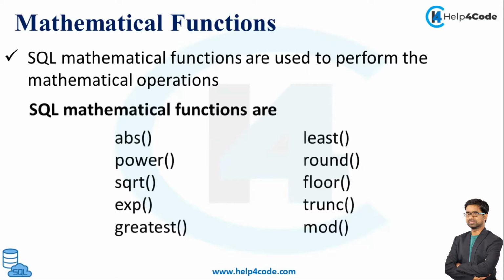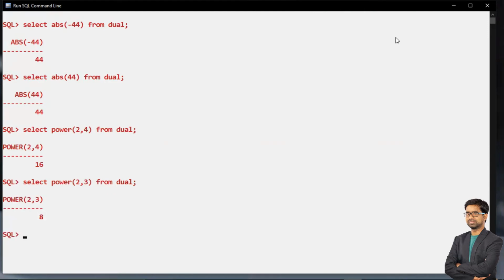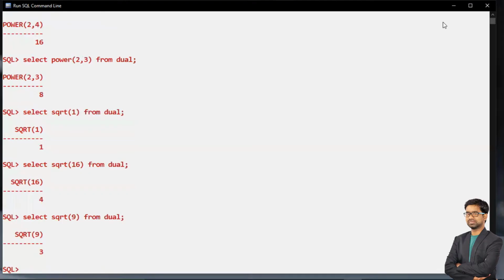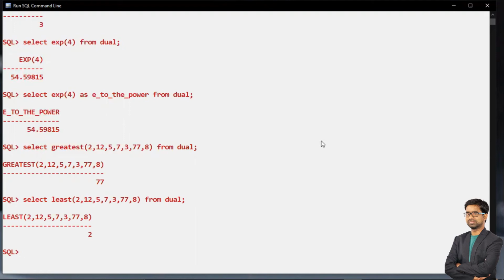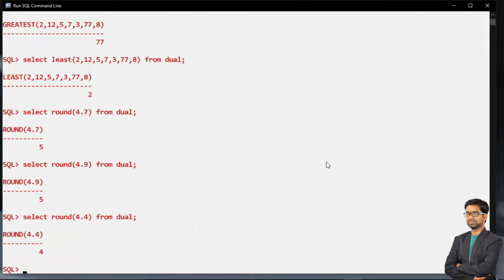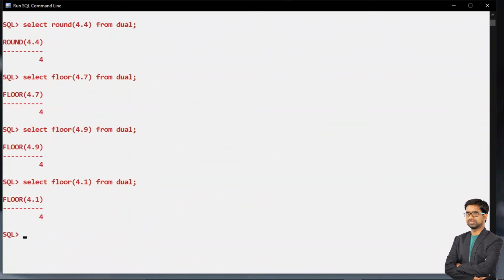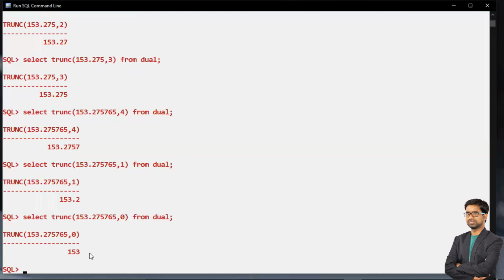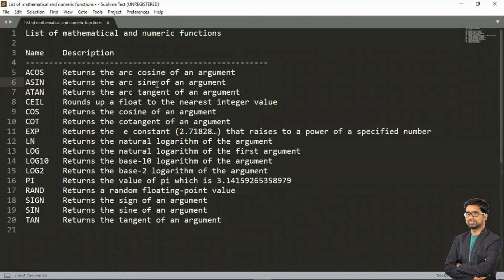#12 Oracle/SQL Mathematical Numeric Functions | ABS | SQRT | FLOOR | Oracle/SQL Tutorials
Benefits:
1. After completing this video course, you may able to crack TCS/WIPRO level interviews
2. Video series based on TCS Aptitude and it's technical rounds
2. Learn from national level winner in programming & industry expert